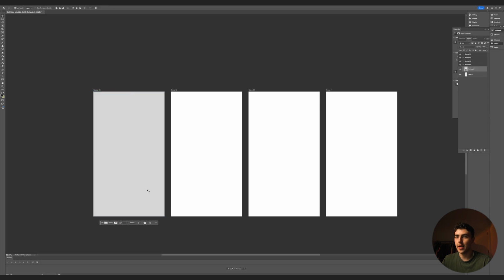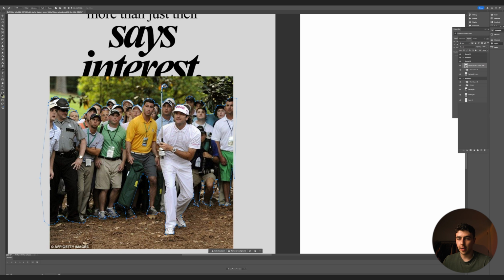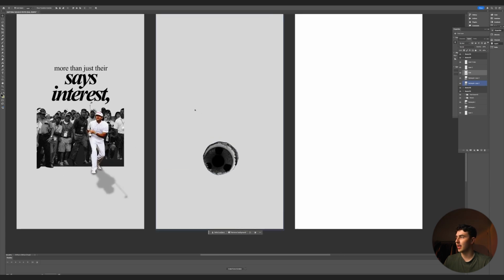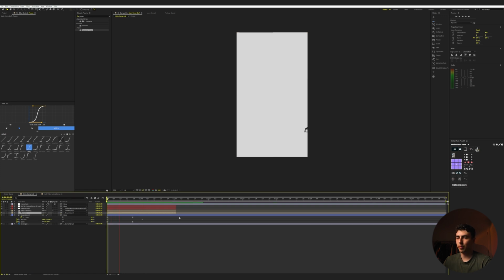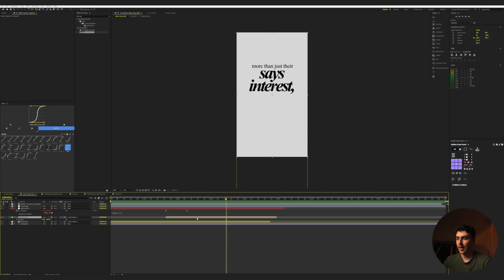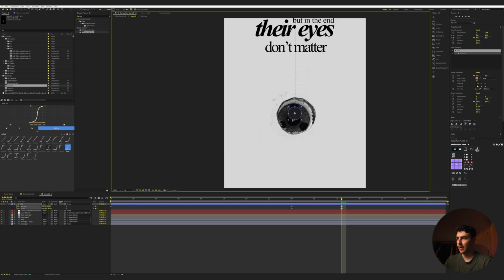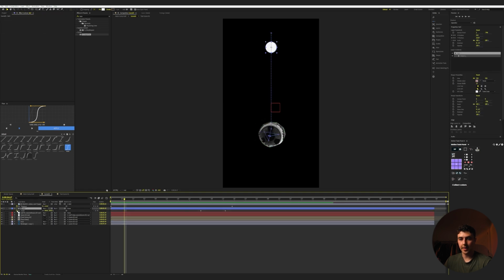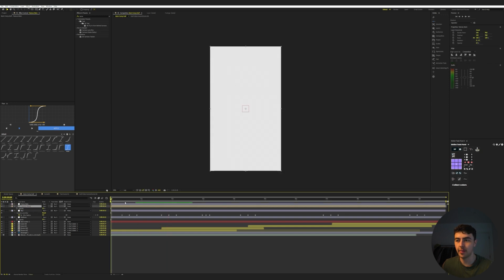Make Engaging Motion Collages - Start to Finish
I'm going to run through how you can create super engaging motion collages from start to finish. This tutorial runs abit longer than usual, but we go into detail on how you can create your own motion collages.

Thank you for all the lovely comments on my recent videos & hope you enjoy!

Chapters:

00:00 - Intro
00:55 - Voiceover & References
01:52 - Photoshop Scene 01
06:07 - Photoshop Scene 02
09:47 - Photoshop Scene 03
13:12 - Photoshop Scene 04
14:28 - After Effects Scene 01
19:39 - After Effects Scene 02
25:00 - After Effects Scene 03
32:32 - After Effects Scene 04
33:46 - Final Touches
36:58 - Outro

Reference Video : @dextr.fx